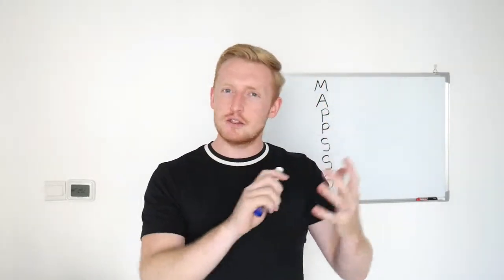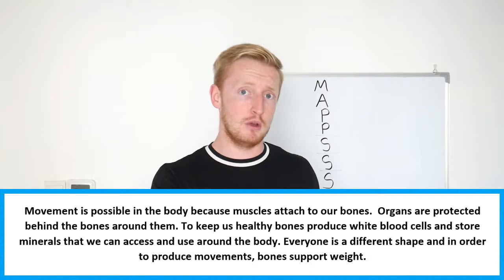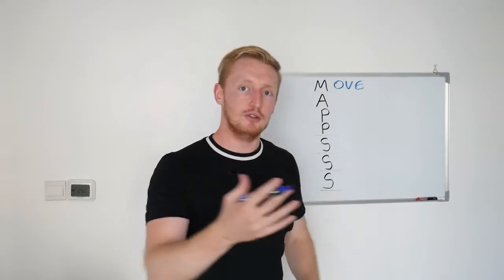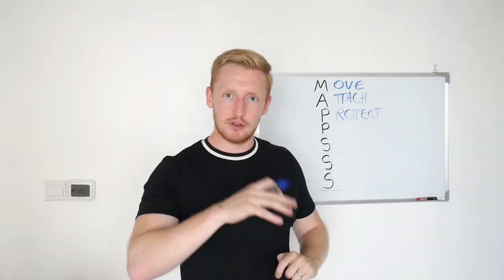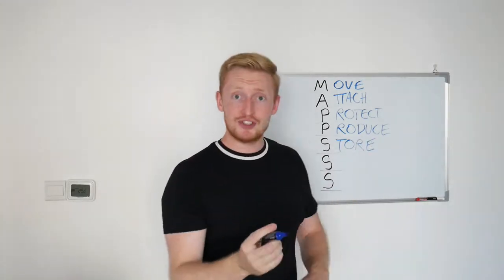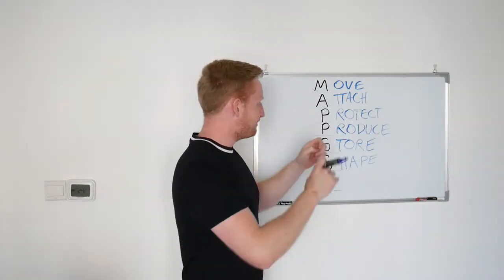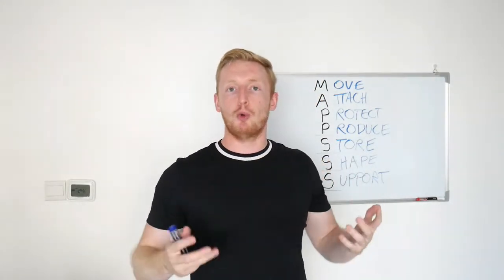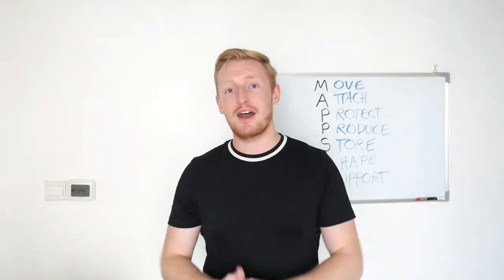7 Skeletal System Functions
A revision lesson explaining the 7 functions of the skeleton including Movement, Attachment, Protection, Production, Shape, Support and Storage.

This video is part of the free membership to the GCSE PE Portal, available along with over 60+ other resources for Unit 1 Anatomy.

Learn more about The PE Tutor and how we're helping teachers and students of PE maximise their success